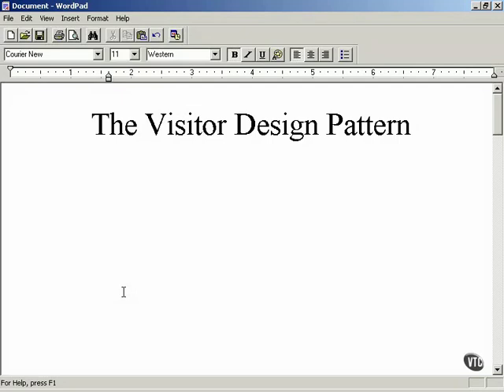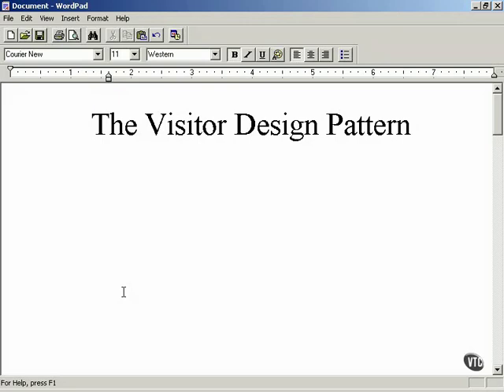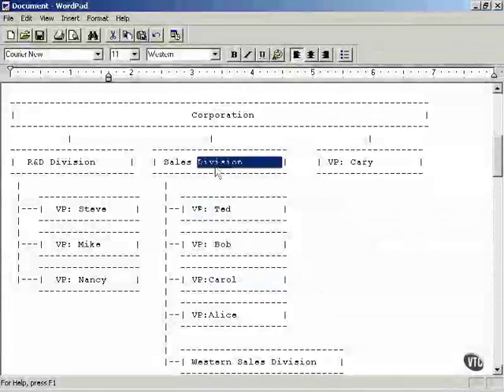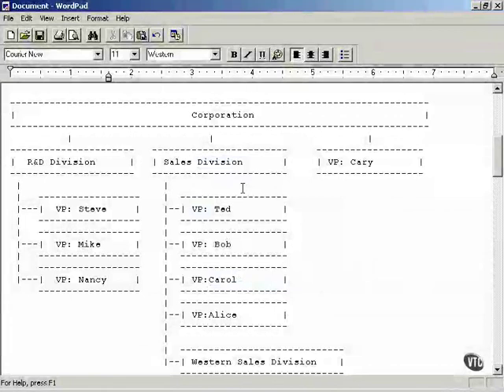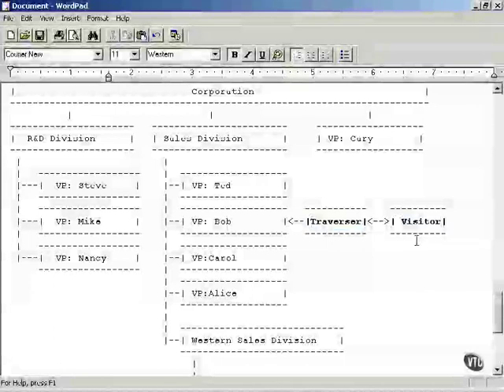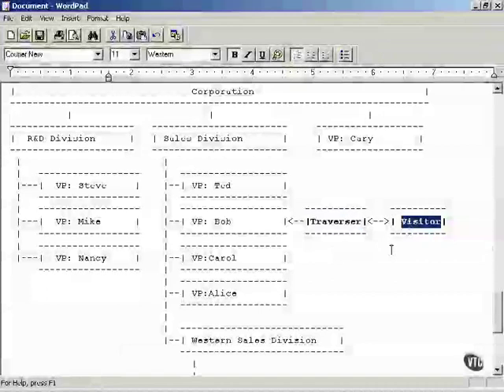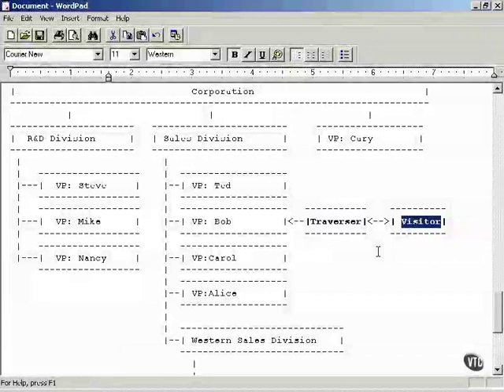19 06 The Visitor Design Pattern